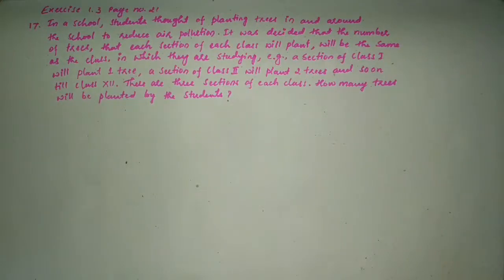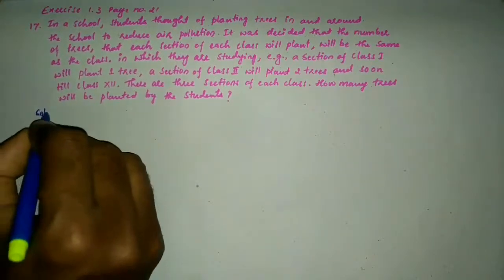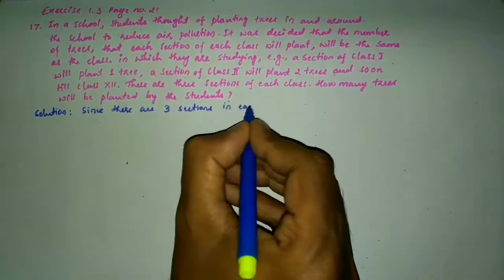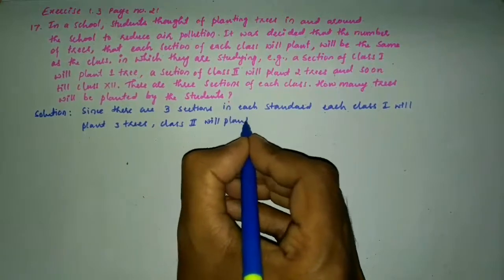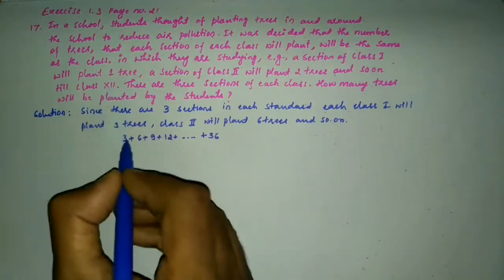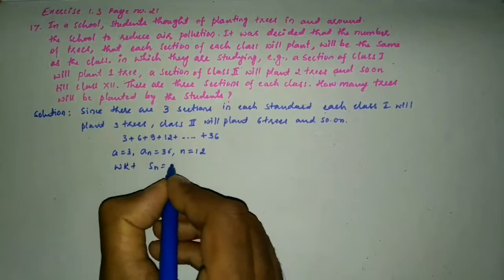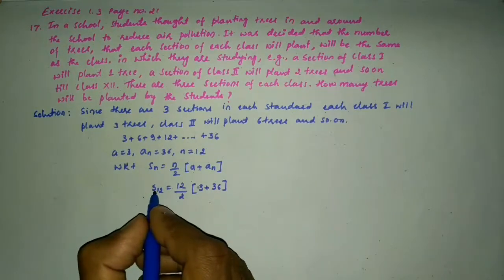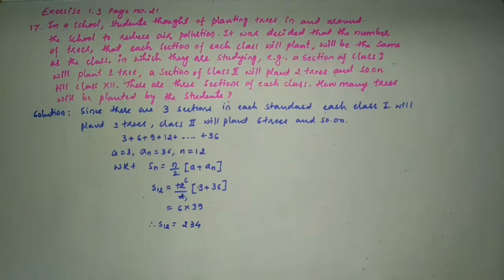class 10 arithmetic progression-Ex 5.3 Q 17